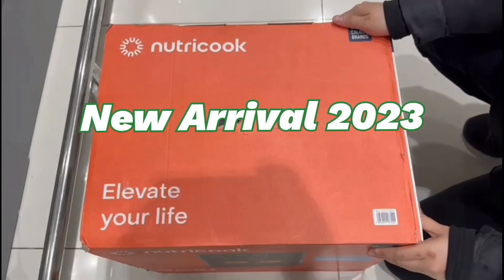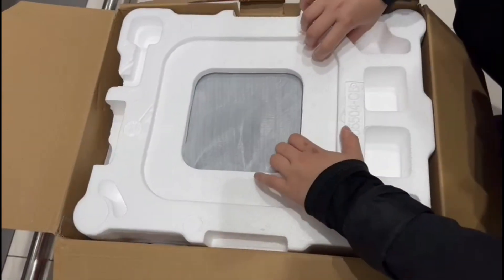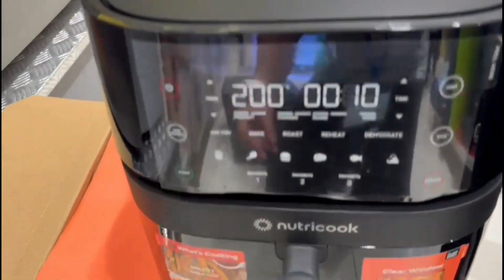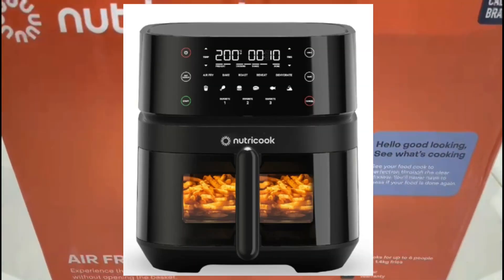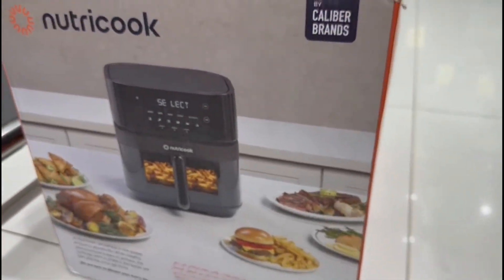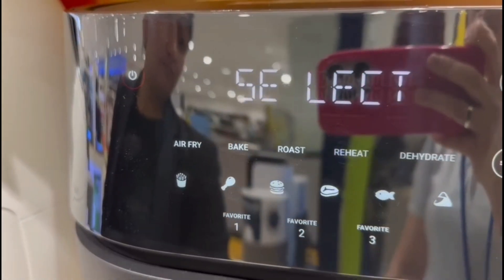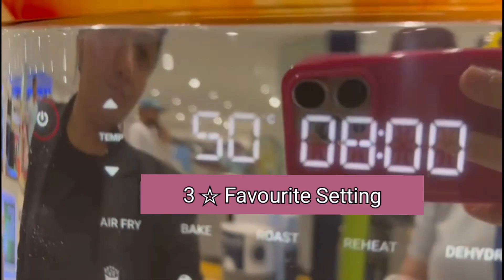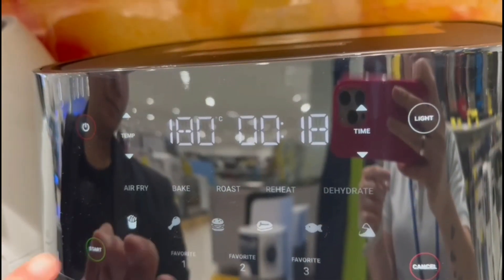NUTRICOOK Air Fryer 3 Vision with Clear Window | Product Overview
This is Product Overview for the newest airfryer from Nutricook the Air Fryer 3, and at other features and specifications of the product.